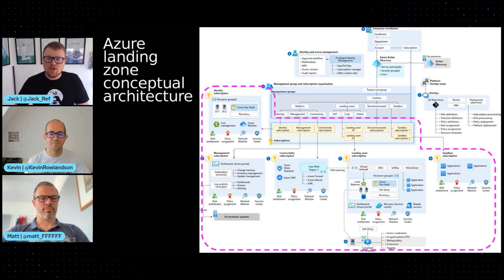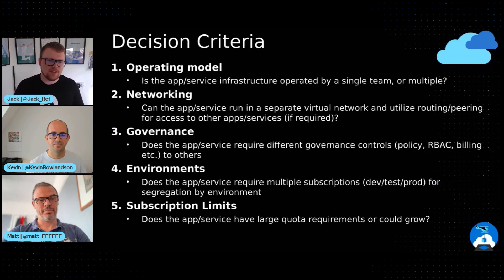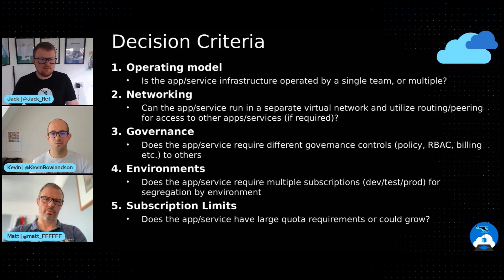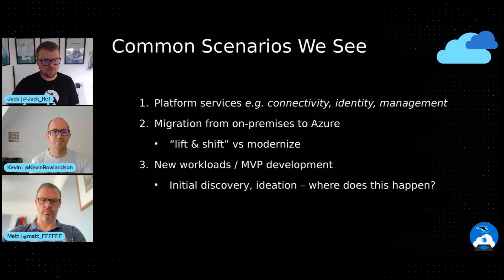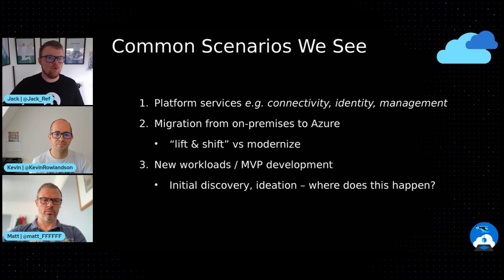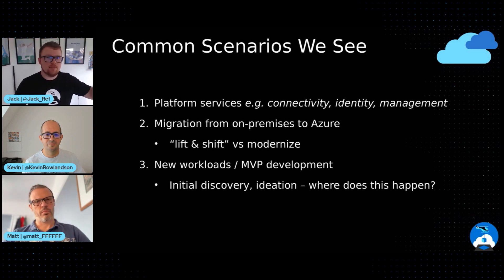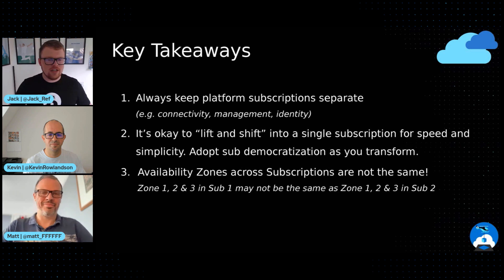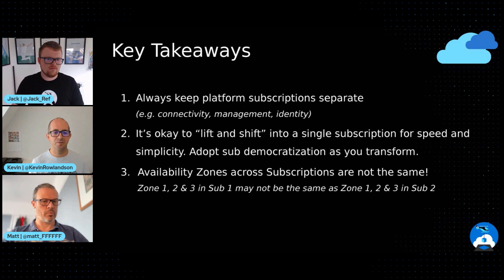Azure Landing Zones - How many subscriptions should I use in Azure?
Ever wondered how many Azure Subscriptions you should be using in your organization?
Ever wondered how to make the Azure Landing Zones design principal of Subscription Democratization real?
Ever wondered whether you should have one big Subscription or lots of smaller Subscriptions per application/service?

Then this is the video for you! Join Jack Tracey, Matt White & Kevin Rowlandson from the Microsoft Customer Architecture & Engineering team (the team that are responsible for Azure Landing Zones) as they talk through the criteria you should use to decide how many Azure Subscriptions you need and how to achieve Subscription Democratization!

Chapters:
0:00 Introduction
0:45 Azure Landing Zone Conceptual Architecture
1:19 Benefits of adoption Azure Landing Zones - "myth busting"
2:41 Subscription Democratization Decision Criteria Guidance
6:06 Common scenarios we see for Subscription Democratization conversations
10:53 Key Takeaways
14:30 Closing & Stay Tuned